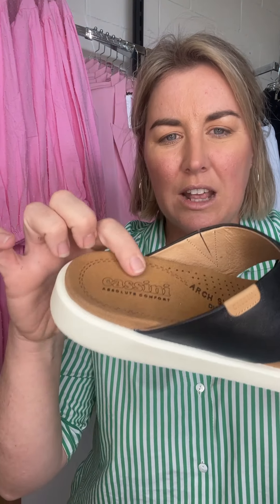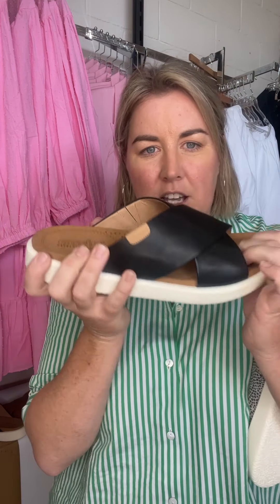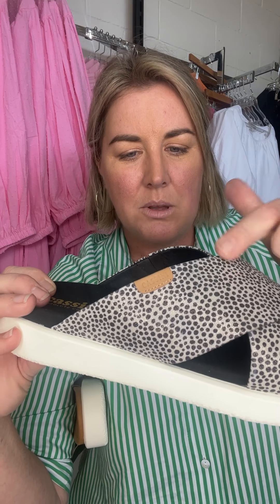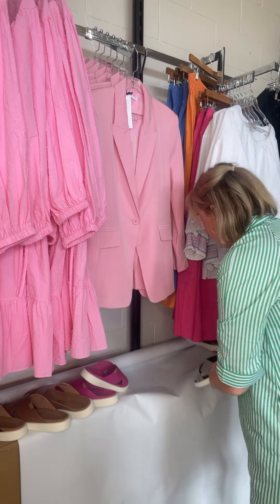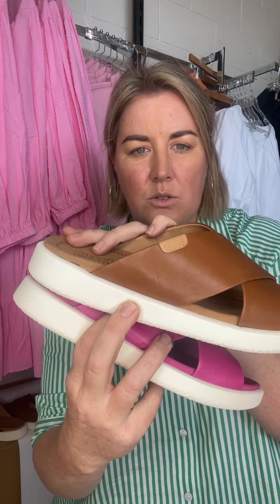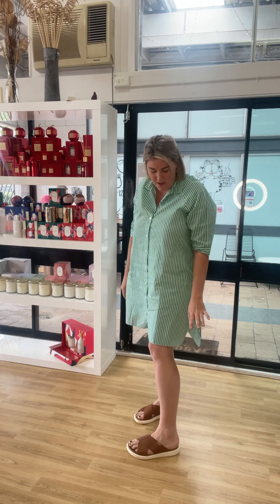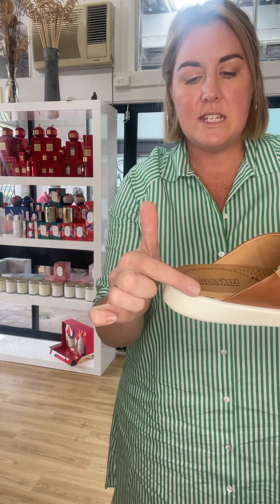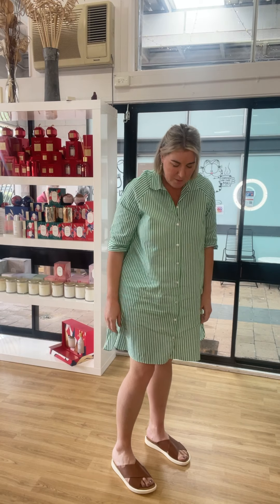Martina Slide by Cassini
A true comfort slide for summer. Martina Black from the Cassini range features everything you could ask for in a comfort slide, soft leather upper, small elastic gusset for easy fitting, padded leather inner-sole and a rubber outsole. Martina will go with most casual outfits and is a great option for a quick throw on as you are headed out the door.

Runs Small: Recommend sizing up (refer to size chart)
Leather upper with elastic gusset
Leather lined padded inner-sole
Rubber wedge
Easy access
Physical inner-sole measurements on size chart

We Are All About The Right Fit Welcome to Big On Shoes! We want you to enjoy the experience of shopping with us, to be able to browse our shoes, be it online or in store, and fall in love at first sight. We are all about the perfect fit and bringing you that warm and fuzzy feeling you get when you go out to dinner in your new shoes. We are based In Moranbah, Central Queensland and have built our business from late nights at home to two retail store fronts, all with our ladies needs in mind; stylish and quality shoes in sizes 5 – 16. We hope you love our shoes as much as we do and we welcome you to the Big On Shoes Family.